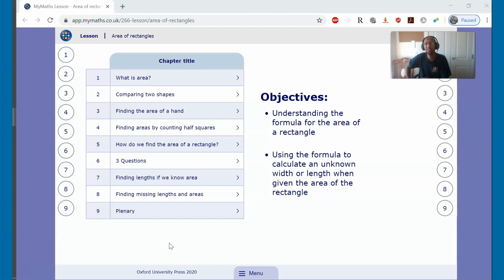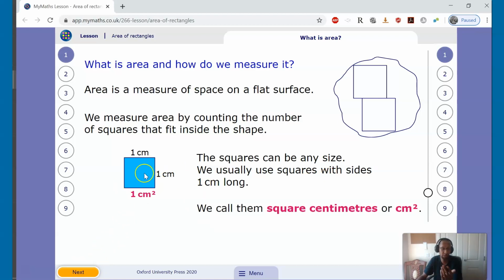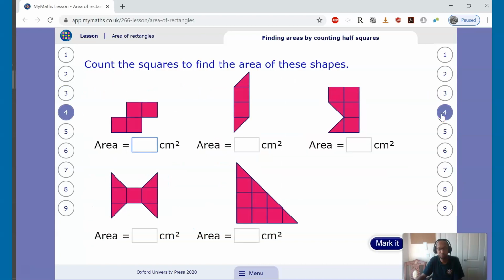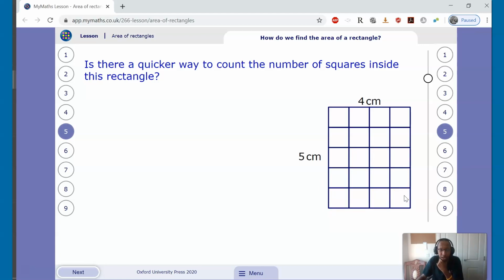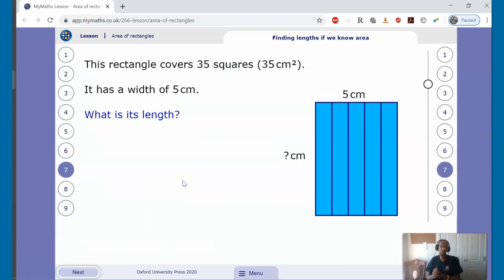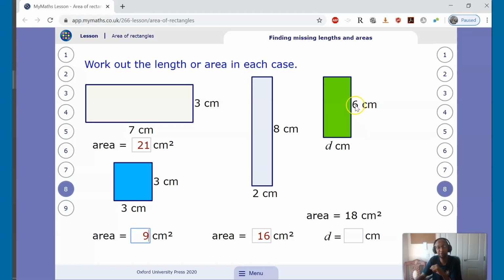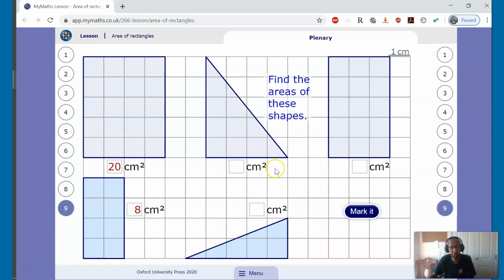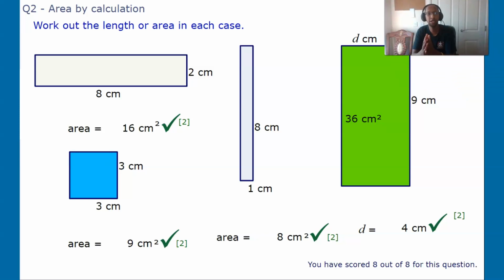9Target-Area of rectangle